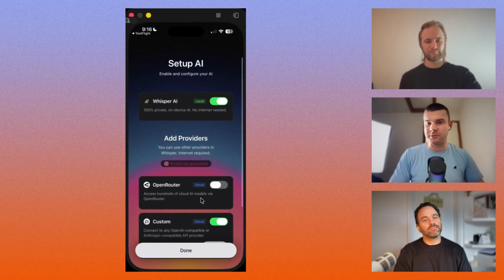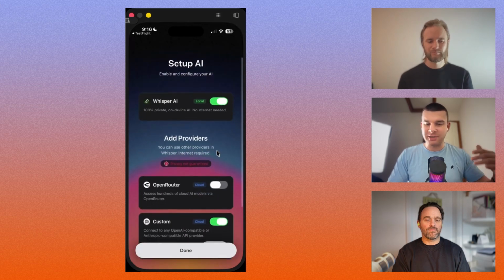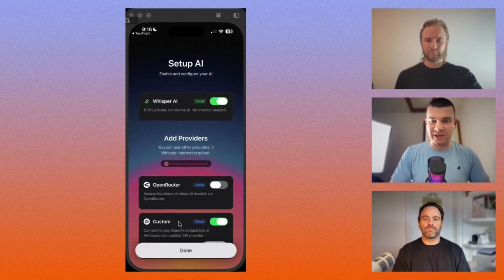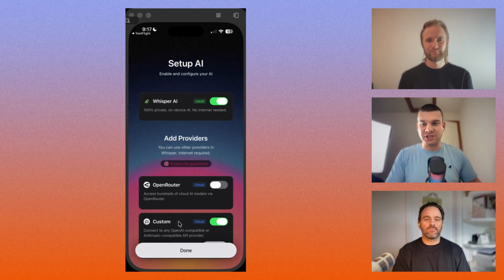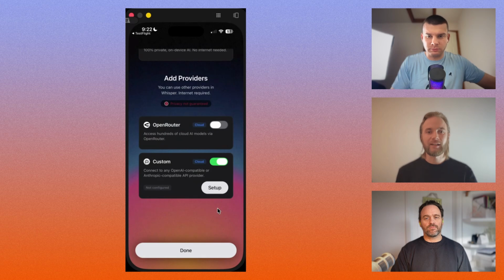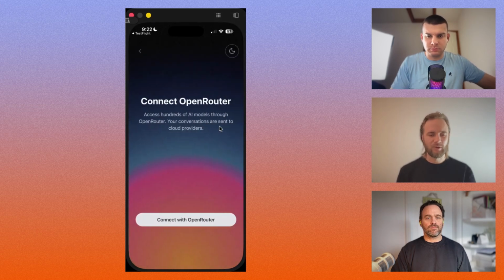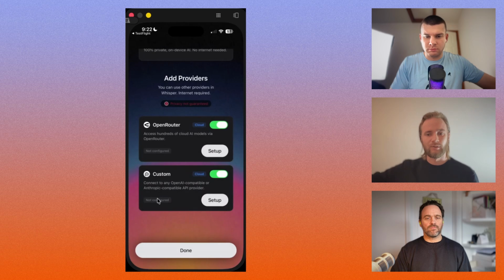Whisper Now Supports Custom AI Providers — Here's How Privacy Still Comes First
Whisper just shipped its biggest update yet — multi-provider support. You can now connect custom AI providers like OpenRouter alongside the default local model. In this video, the team breaks down how it works, why it doesn't compromise the privacy-first mission, and what's coming next including smart routing, PII stripping, and context curation. Whisper is still 100% local by default. This just gives you more options.